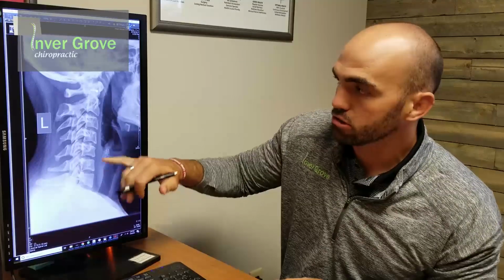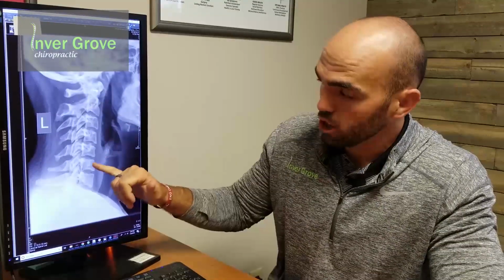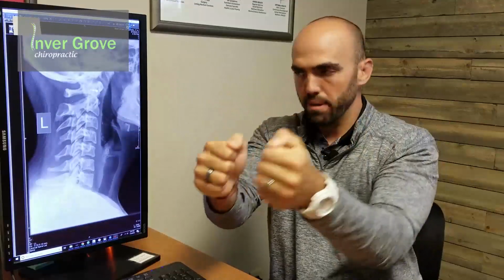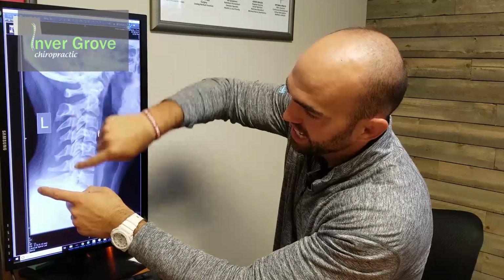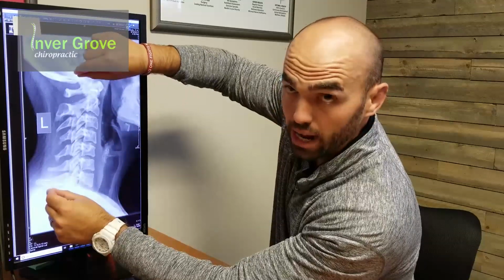All Natural Care Center Near Inver Grove Heights MN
Dr. Jake shows us the x-ray of a patient complaining of headaches.  Dr. Jake explains why it’s clear from the x-ray that the headache is being caused by a problem in the neck.  Let him know if you think your x-ray might look similar, he may be able to help. 🤙